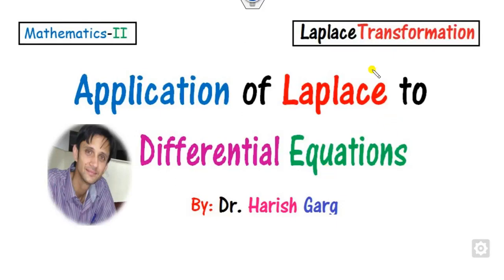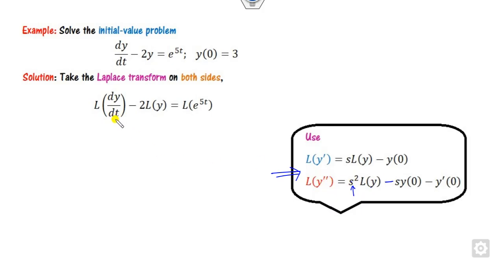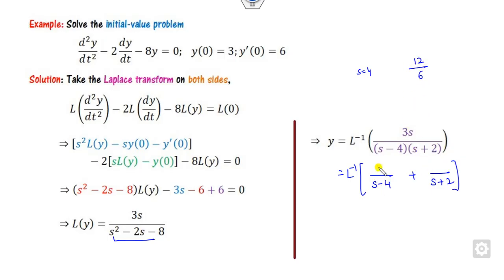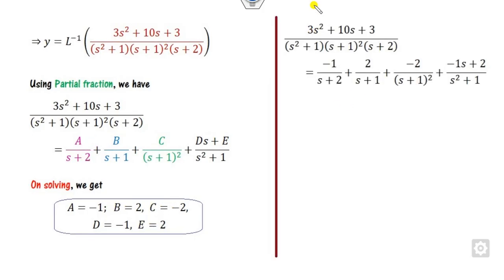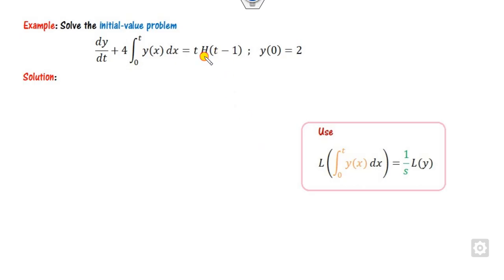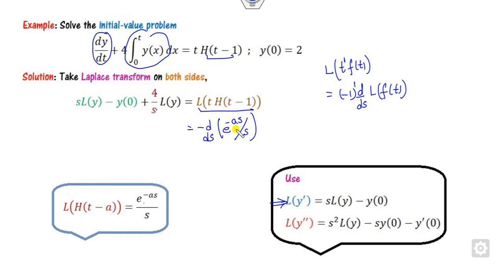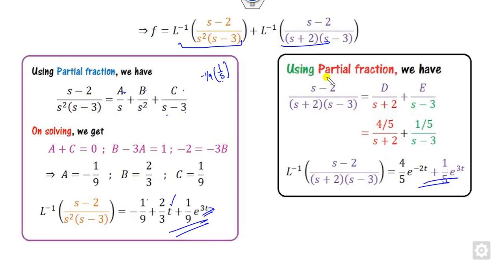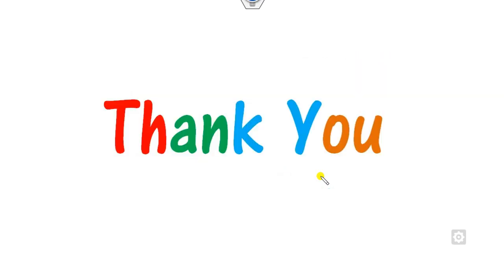Application of Laplace to Differential Equations | Solved Examples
This lecture explains how to solve differential equation using  Laplace transformation and its Examples